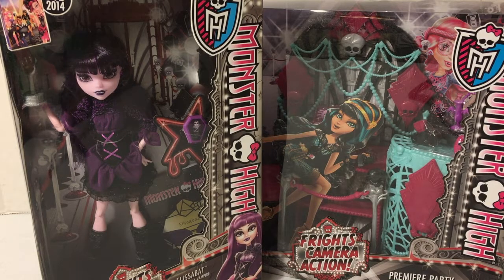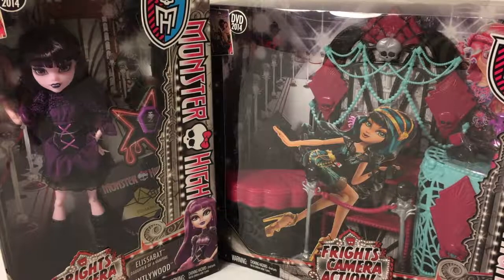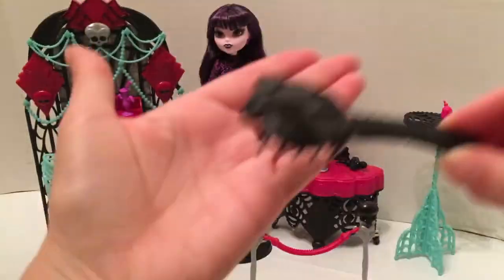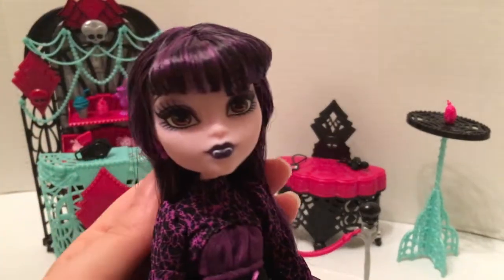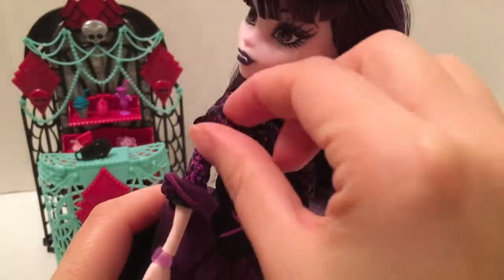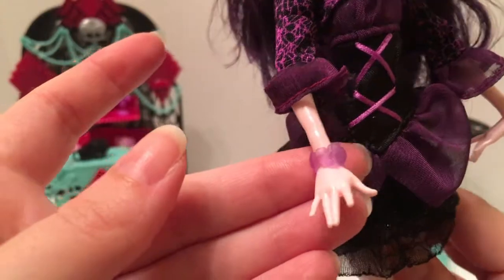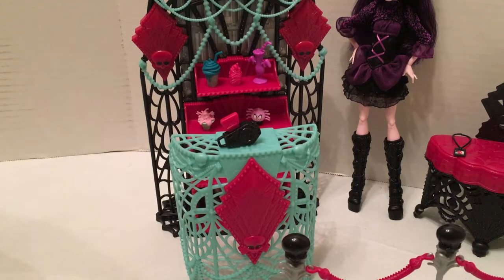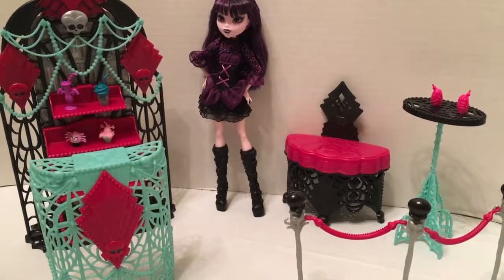MH Frights Camera Action Elissabat and Premiere Party Playset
Unboxing and review of Monster High Frights Camera Action Elissabat doll and Premiere Party Playset.